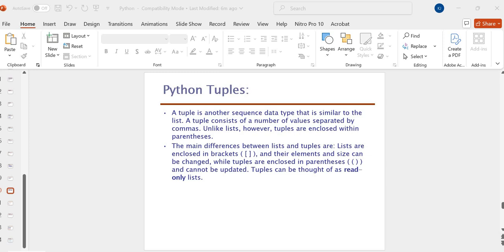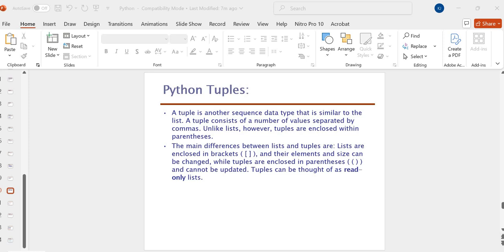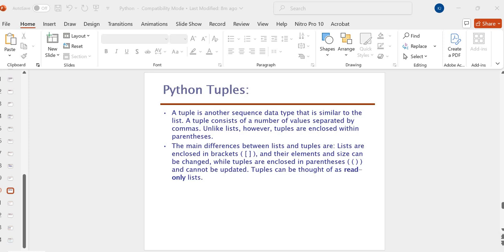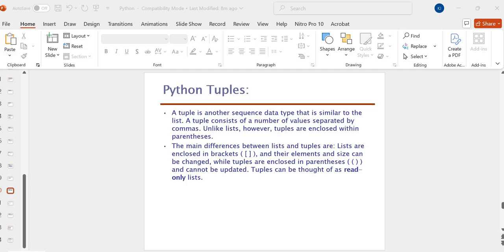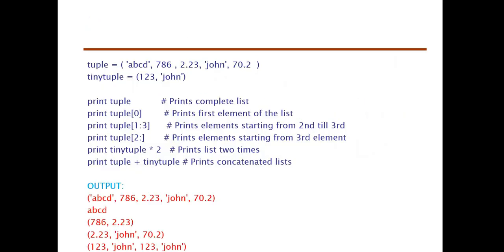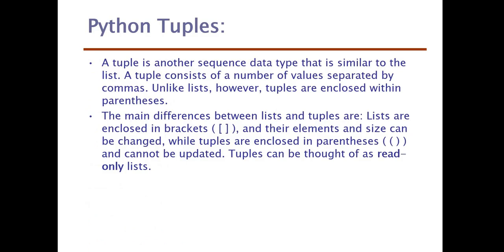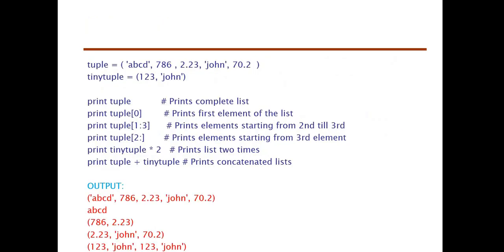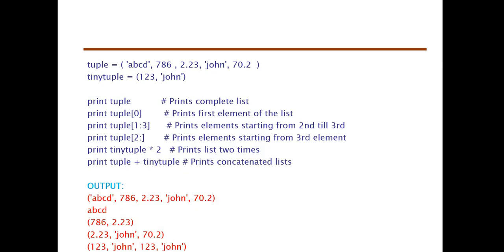Python Programming Part-9 | Python in English | Kapil Joshi Tutorials | Basic Python Tuples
This python video part-9 gives you the concepts of Tuples in python programming.

First Year: -

Second Year:-

Third Year: -

Fourth Year: -